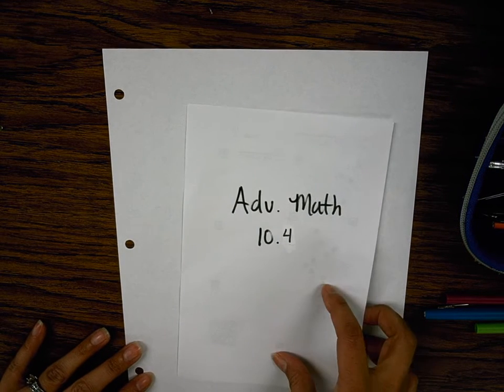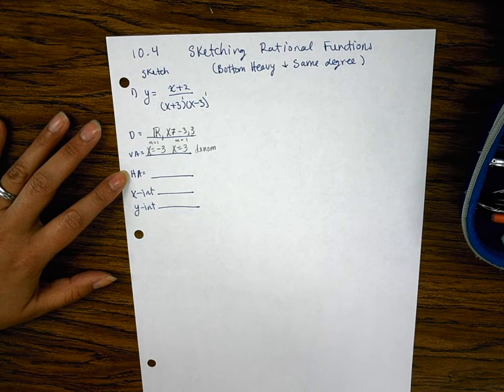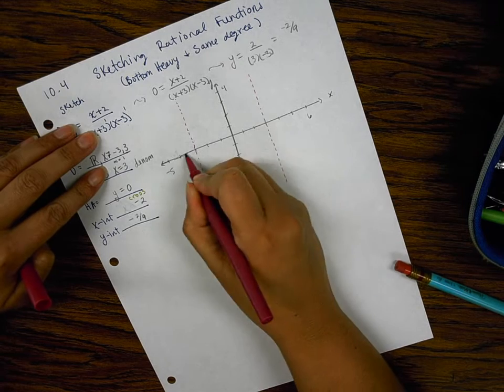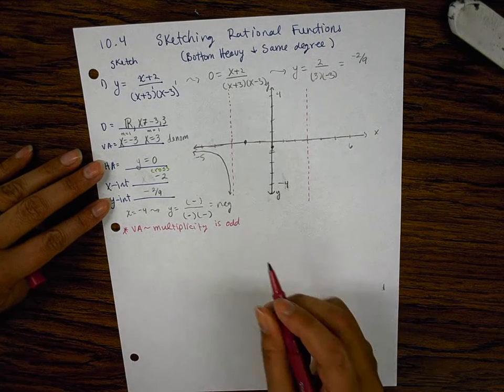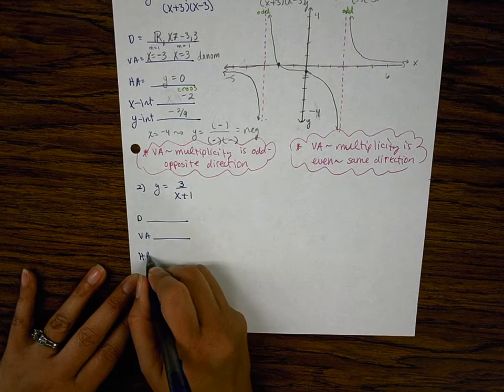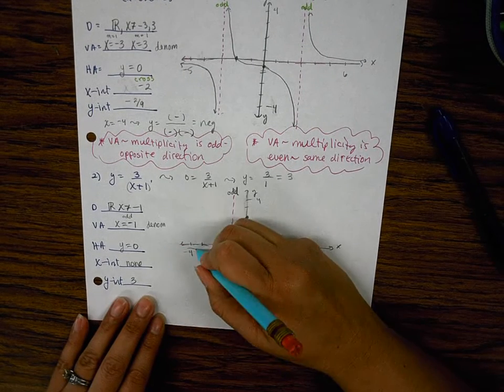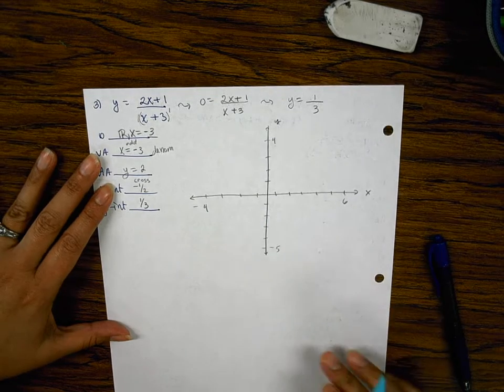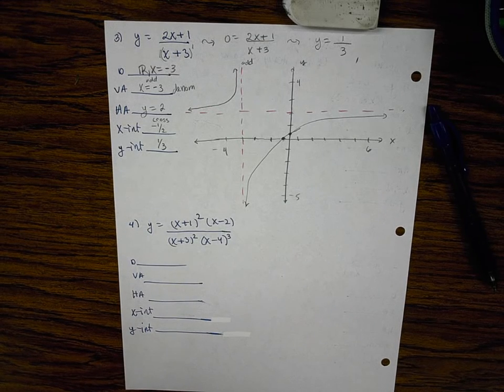Adv. Math Notes 10.4